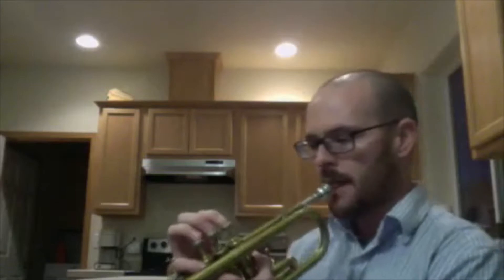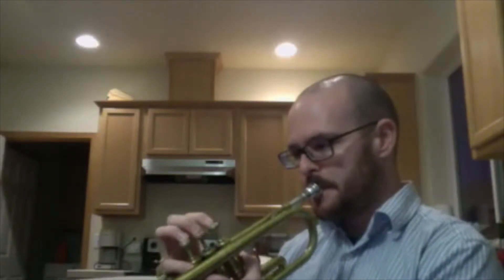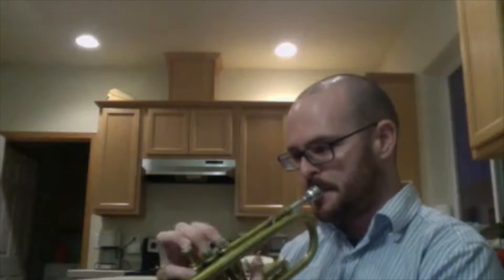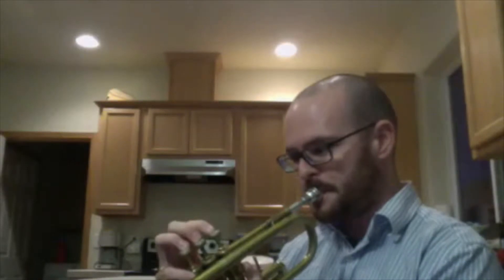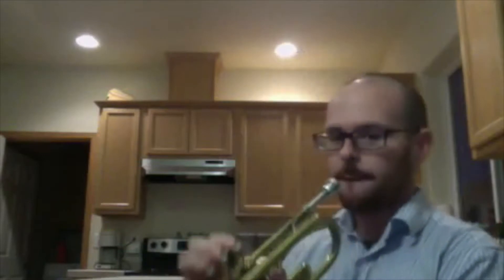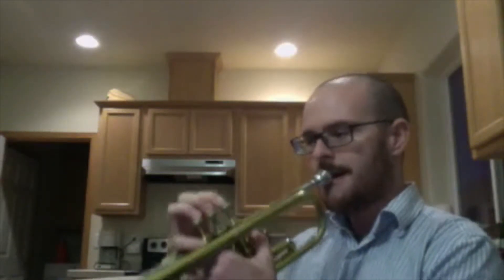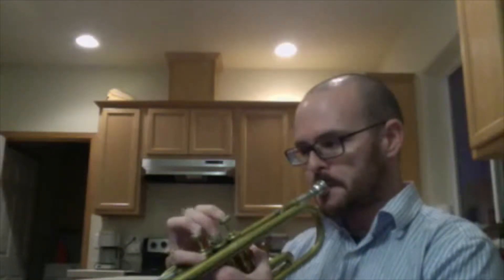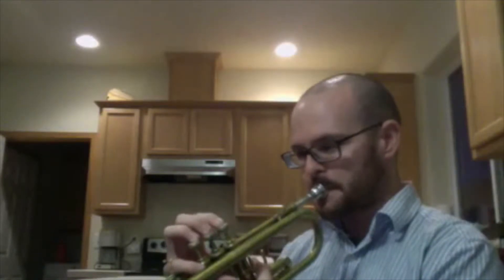Music - Flutter Tongue Flow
A simple trick to help with your air flow.